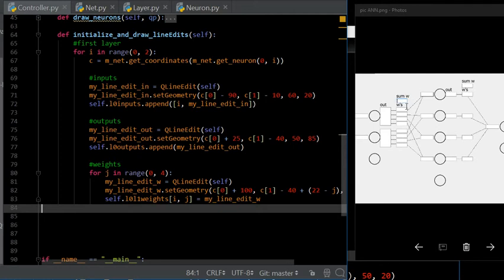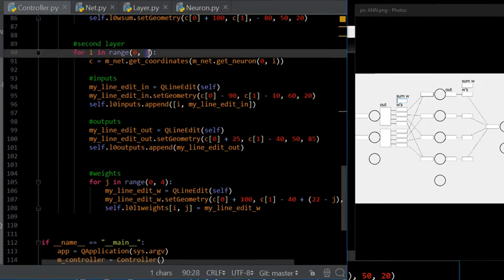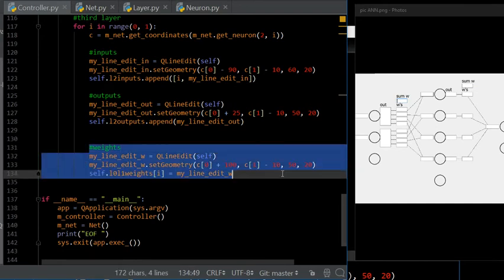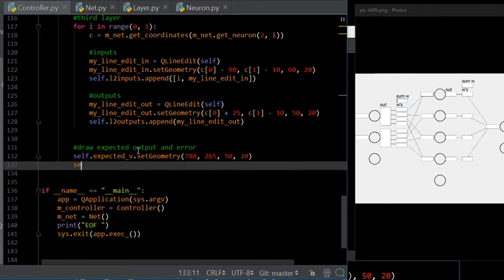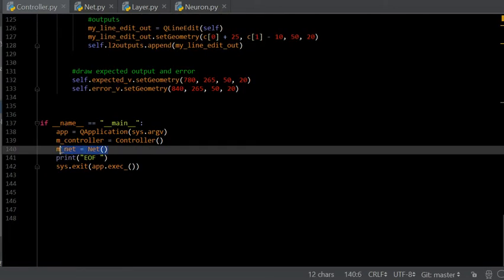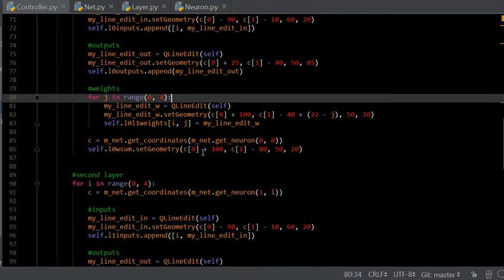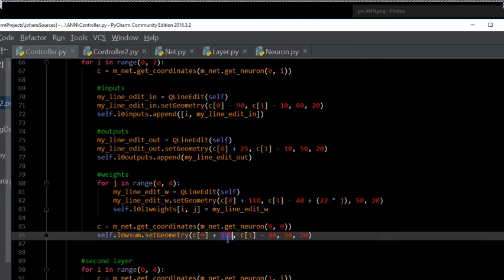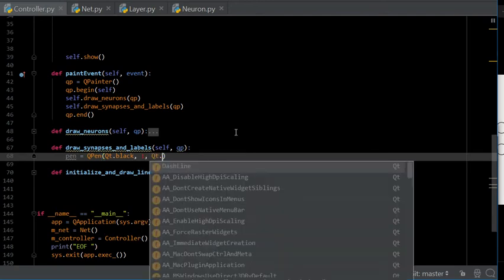Neural Network Tutorial Visualized (setting up – part 3)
Build a neural network from scratch in Python and visualize it using PyQt! Link to code of final version
Link to code of version in this video: